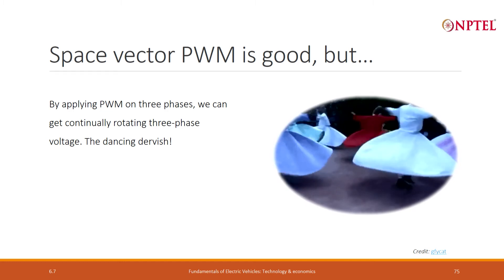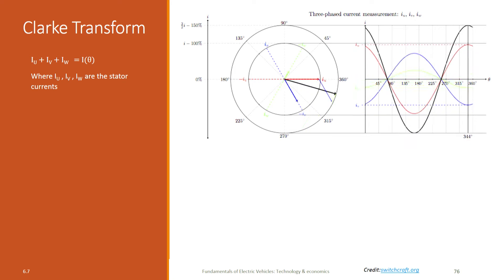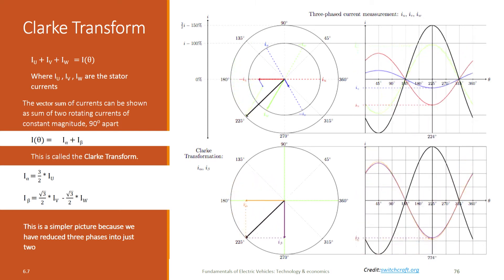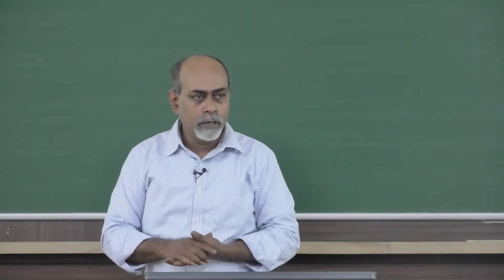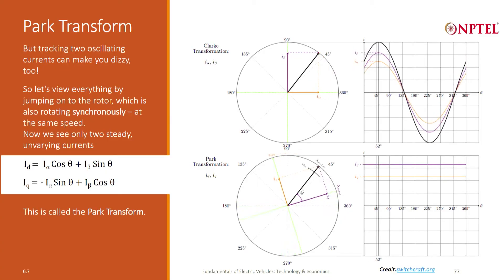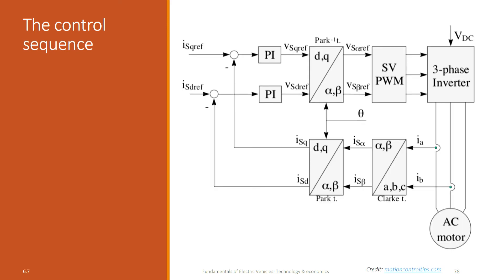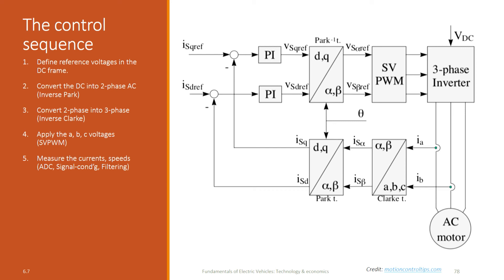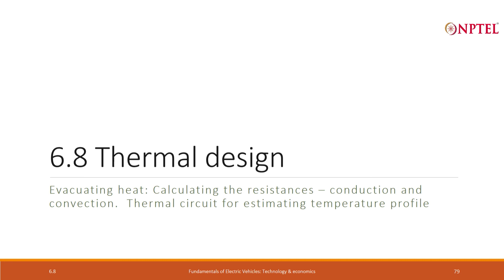Lecture 58 - Three phase AC - Part 2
Clarke Transform, Park Transform, Control Sequence